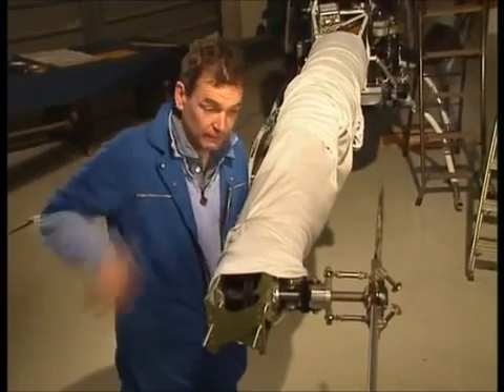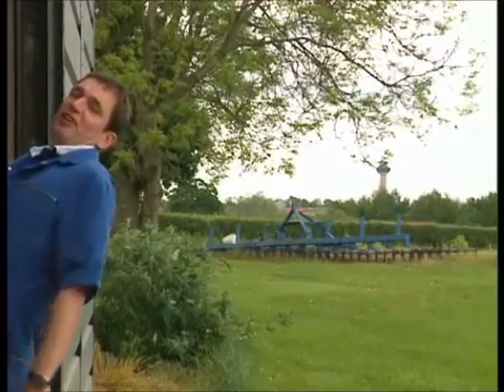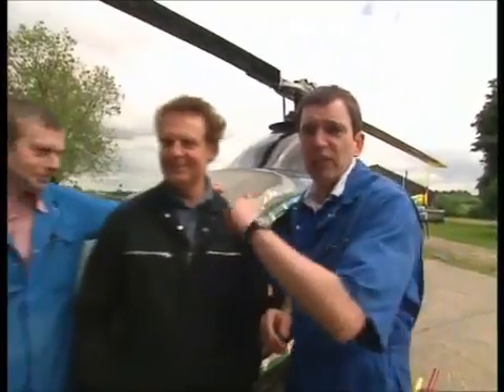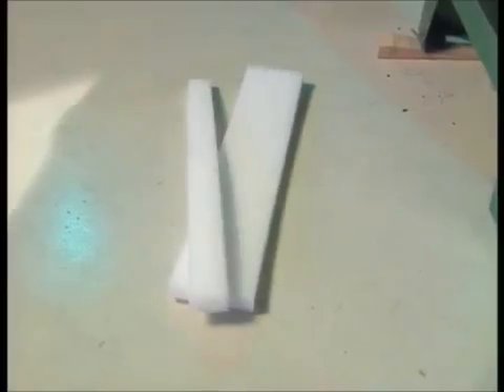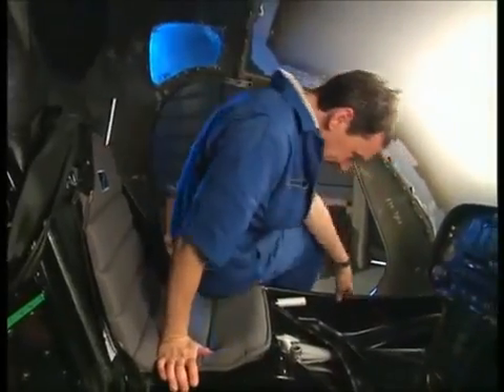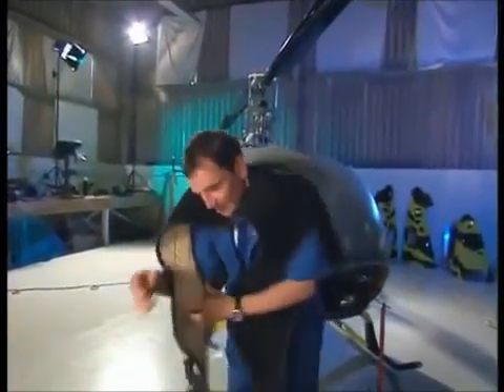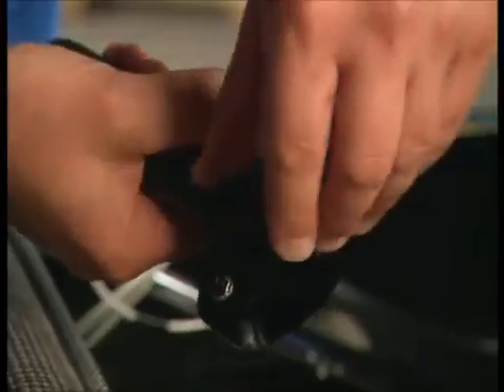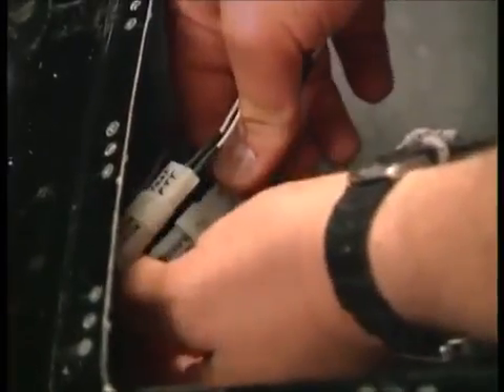A Chopper is Born - Mark Evans. episode two part 7/9